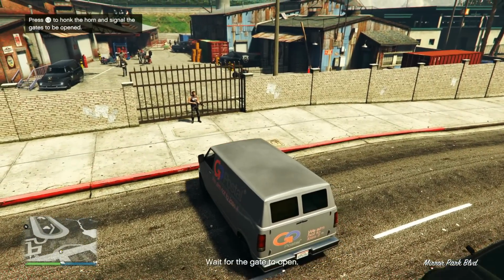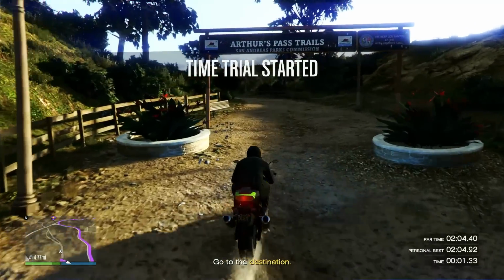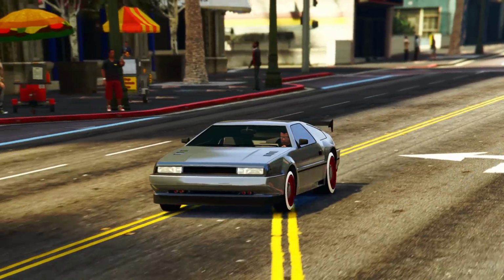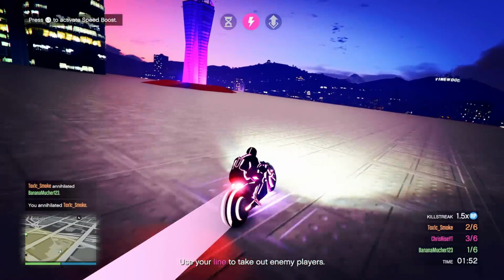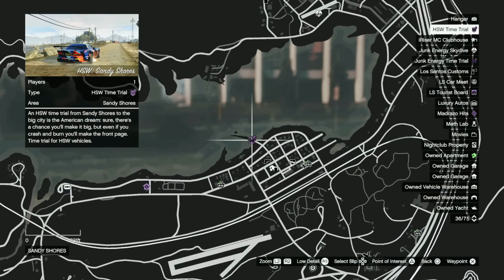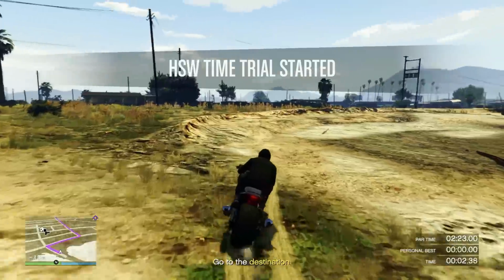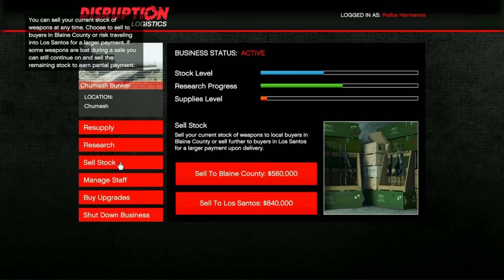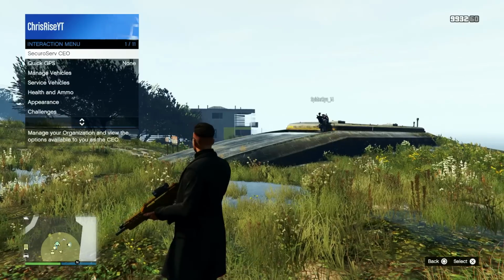The BEST WAYS To Make MILLIONS This Week in GTA Online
In this video, I discuss the BEST MONEY METHODS to make money with this week in GTA 5 Online!

This video serves as a gta online money guide for gta online best ways to make money. This will teach you in gta online how to make money fast for beginners solo. Every week in gta online, there are gta best money making method and gta online how to make money fast. The gta online best money method has double money with it and double money gta 5 helps gta online how to get money fast.